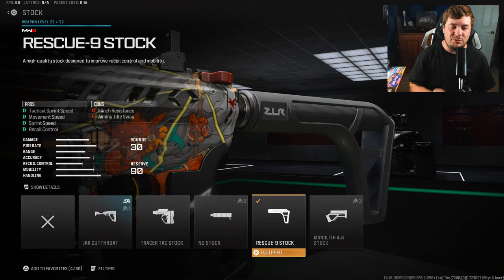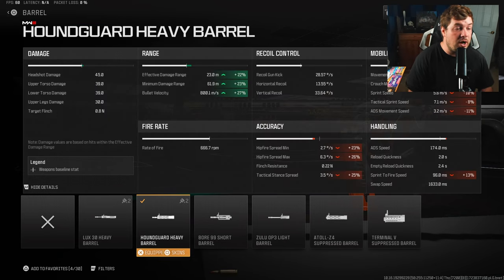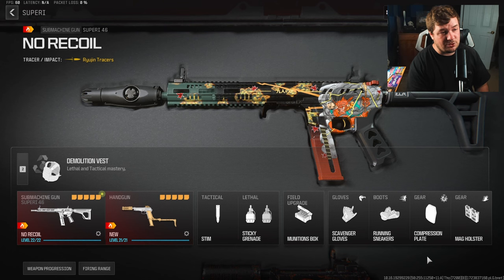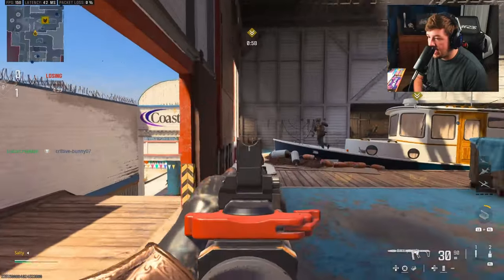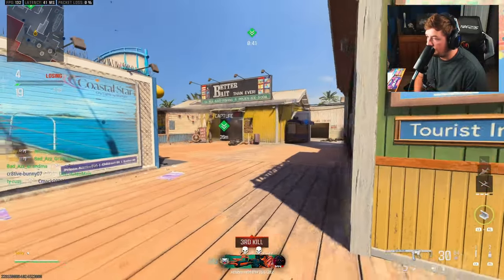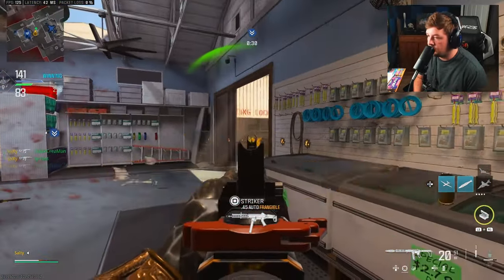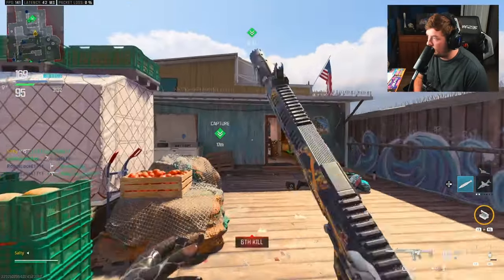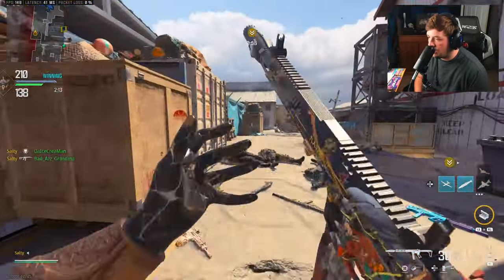the FASTEST KILLING *SUPERI 46* Build has NO RECOIL in MW3! (Best Superi 46 Class Setup)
the FASTEST KILLING *SUPERI 46* Build has NO RECOIL in MW3! (Best Superi 46 Class Setup) Modern Warfare 3 Season 5

Timecodes:
0:00 - Recoil Pattern
0:38 - Best Class Setup
3:23 - Gameplay
13:26 - Comment of the Day
13:31 - Watch Next!